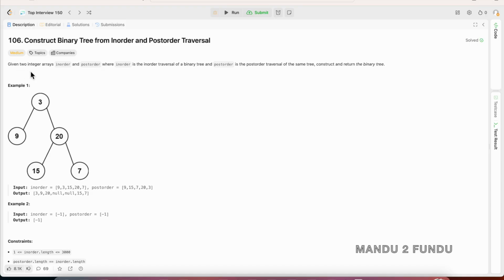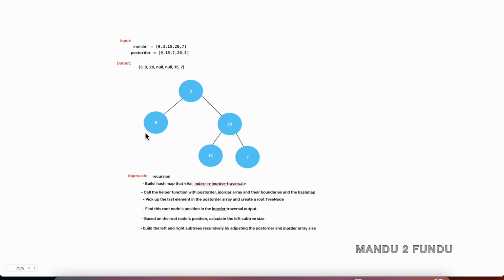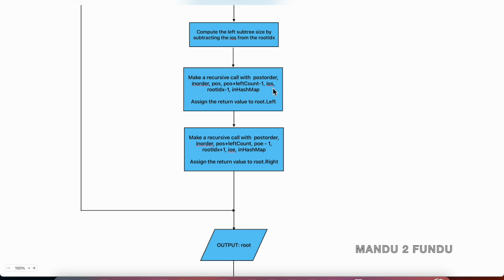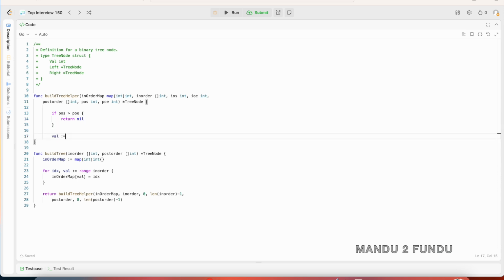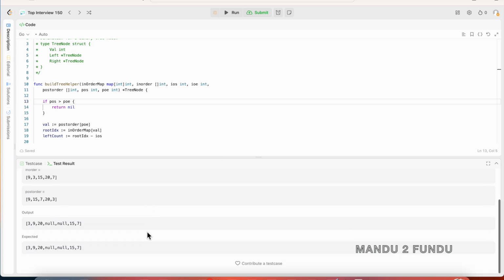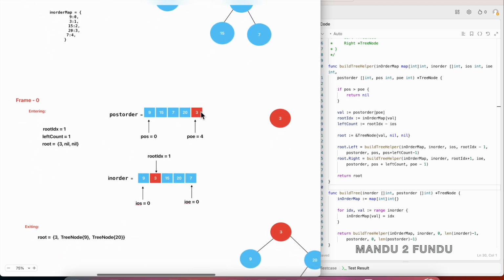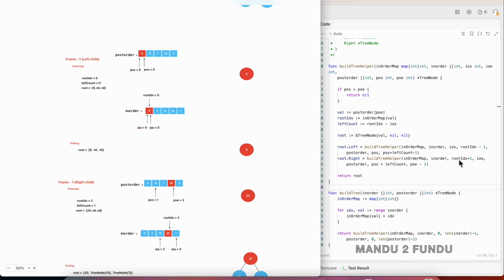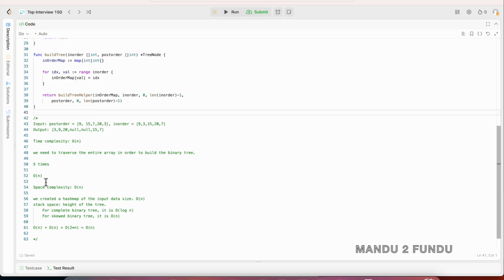LeetCode solution in Golang - Construct a Binary Tree from Postorder and Inorder Traversal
00:00 - Welcome
00:14 - Problem Description
05:04 - Flow chart
08:39 - Coding
13:36 - Code walkthrough
22:24 - Time and Space complexity
23.44: - Thank you